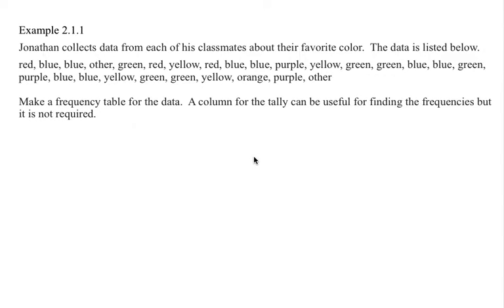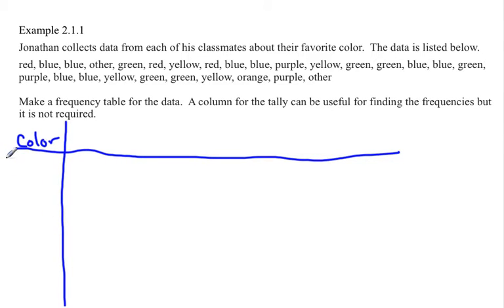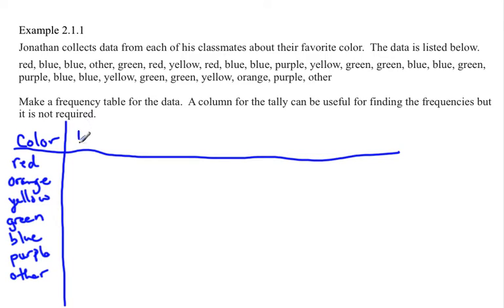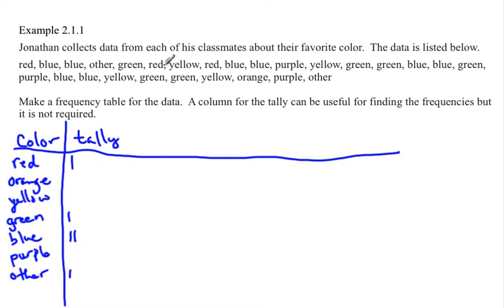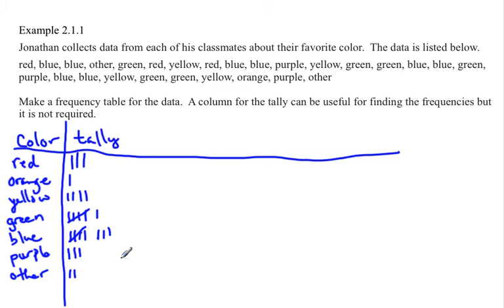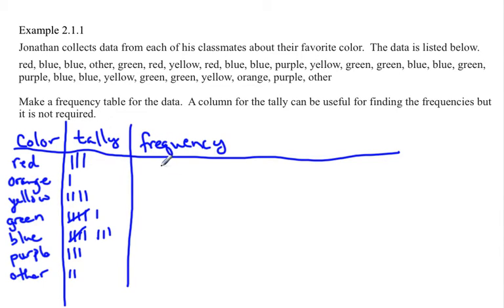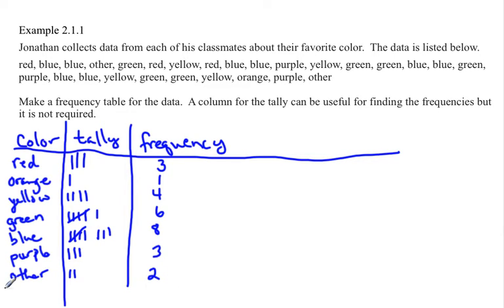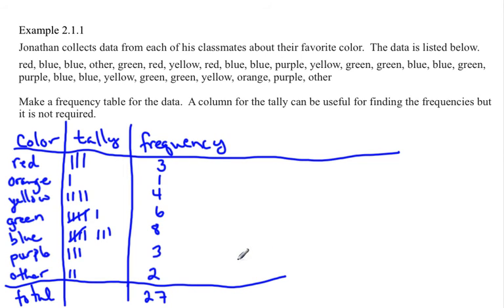Qualitative frequency table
This video shows how to create a frequency table for qualitative data.